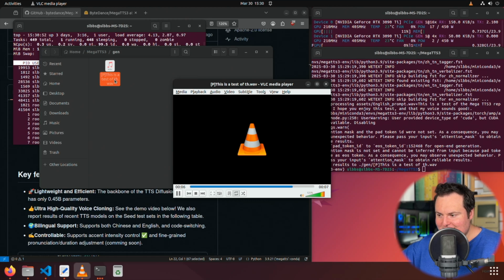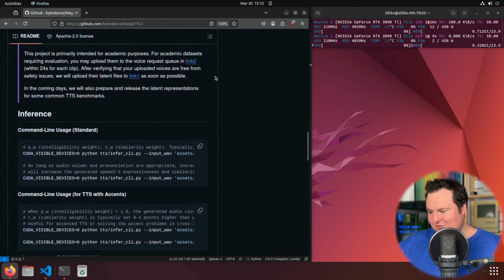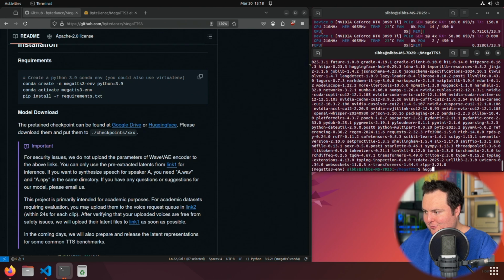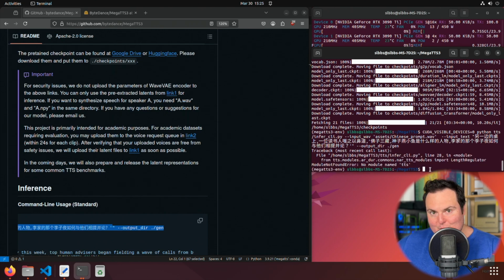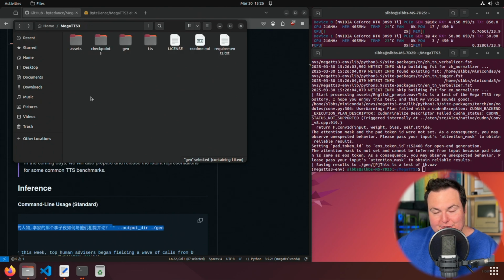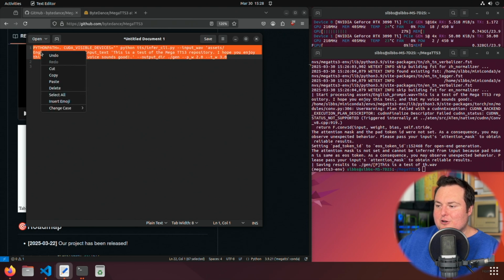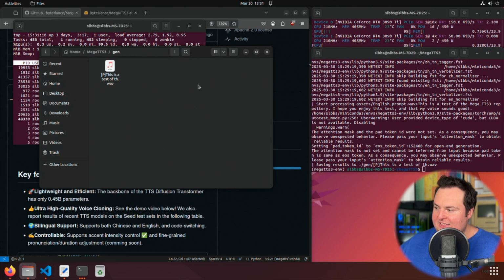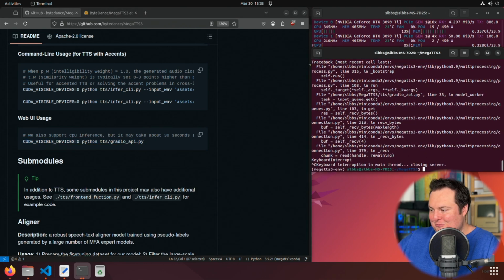ByteDance MegaTTS3 LOCAL Test & Install (Works On CPU!)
Timestamps:

00:00 - Intro
00:39 - First Look
02:06 - Local Install
04:46 - Troubleshooting
05:50 - TTS Test
08:59 - CPU Only Test
10:59 - WebUI Testing
12:14 - Closing Thoughts

In this video, we take a hands-on look at MegaTTS3, the latest open-source text-to-speech model from ByteDance. Known for its high-quality voice generation, MegaTTS3 caught early attention—but also sparked some discussion due to the omission of the voice cloning feature mentioned in the README.

We start with an overview of the repository and model capabilities, then walk through the local installation process. After setup, we run the model on both GPU and CPU, showcasing how MegaTTS3 can function even without a dedicated graphics card.

The video also includes troubleshooting tips for setup issues, and a quick test of the included WebUI, which, while promising, currently throws some errors. Despite that, the core TTS output is clean and impressive, especially considering how lightweight the model can be in CPU-only mode.

If you're looking for a locally run, open-source TTS model that doesn’t require a high-end machine, MegaTTS3 is worth checking out.